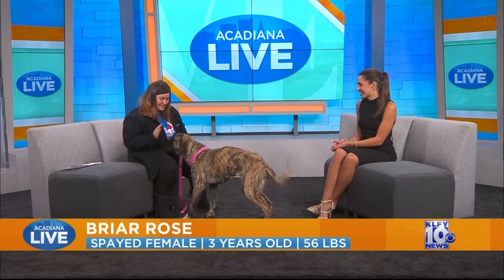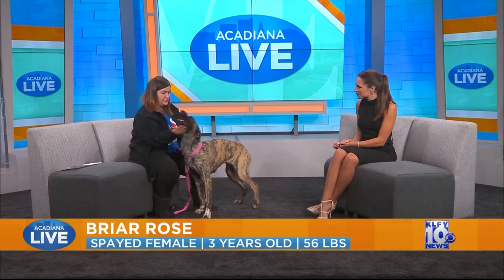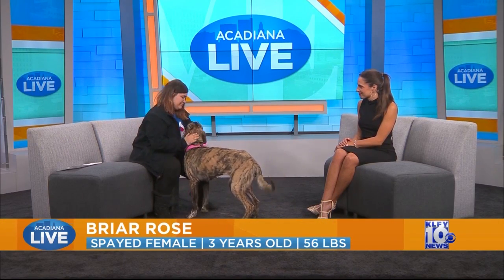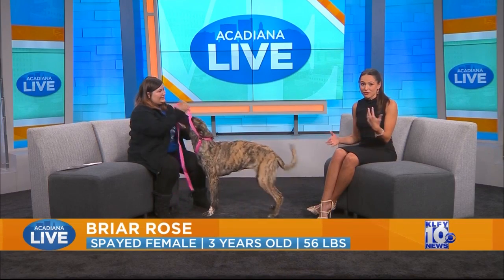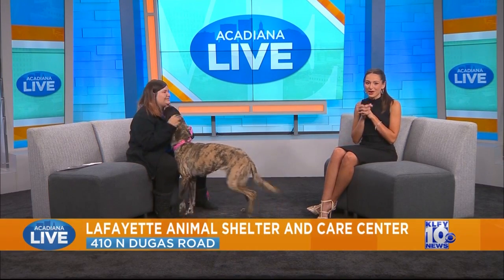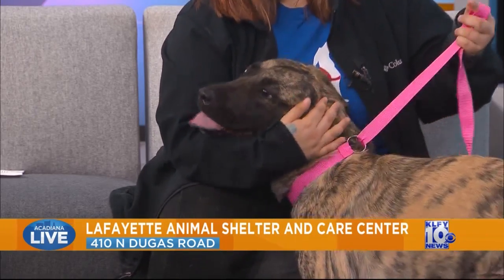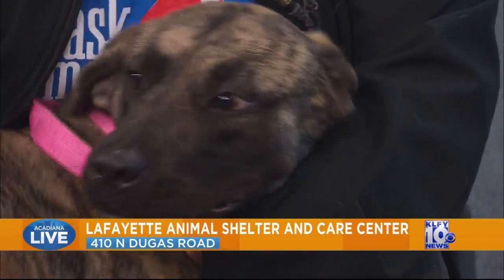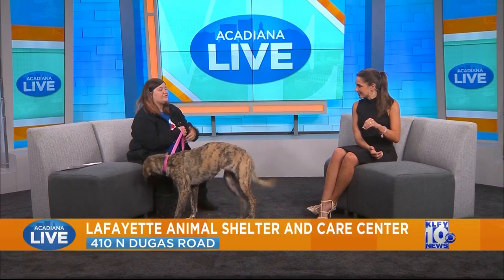Acadiana Live: Pet of the Week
Meet our Pet of the Week, Briar Rose.